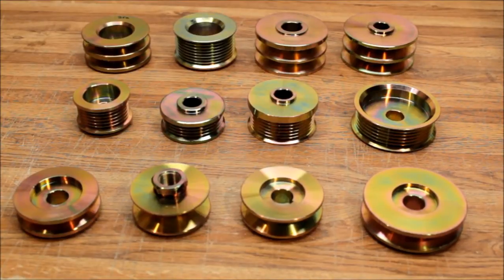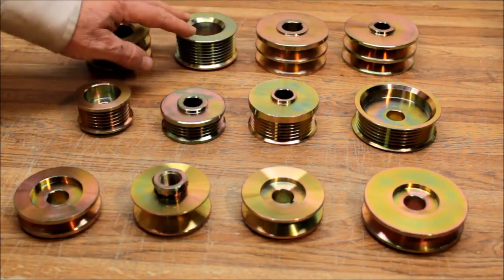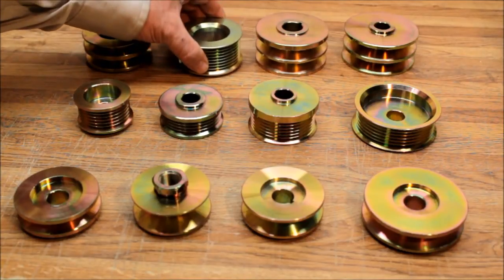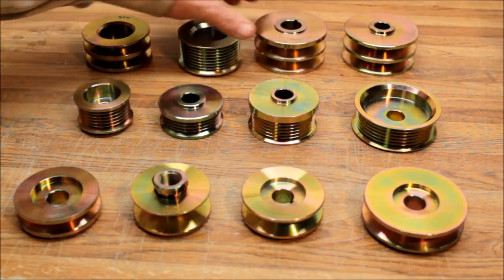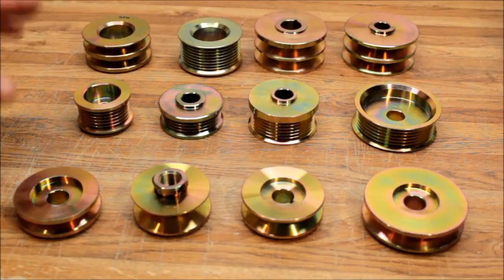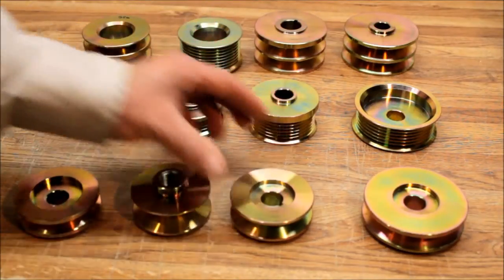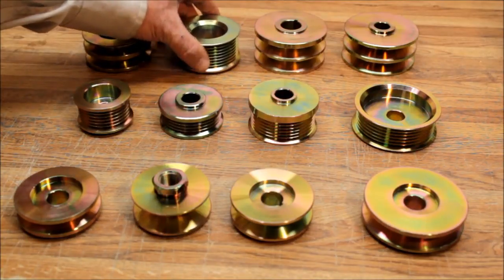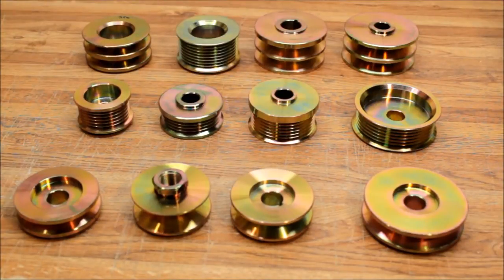Alternator pulleys, car alternator pulley,solid steel pulley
What makes our billet steel pulleys so much better than the stock tin and stamped sheet metal pulleys? Billet steel pulleys will not bend and warp like the cheaper, lighter pulleys. We have a wide selection of pulleys for every major make/model vehicle,  under drive pulleys,overdrive pulleys, from marine craft to agricultural machinery and industrial equipment.